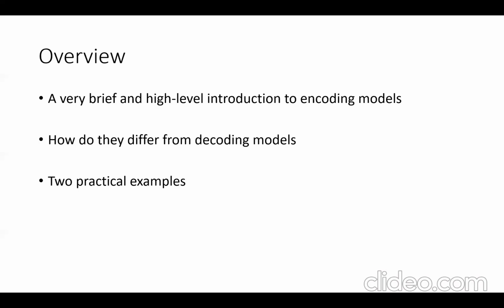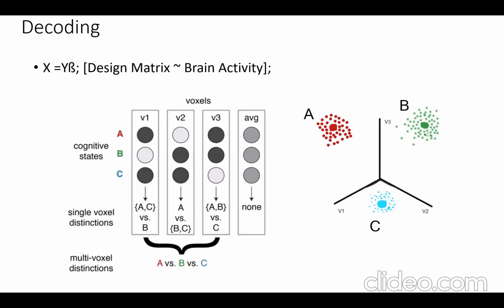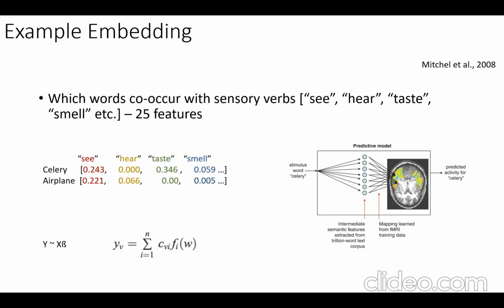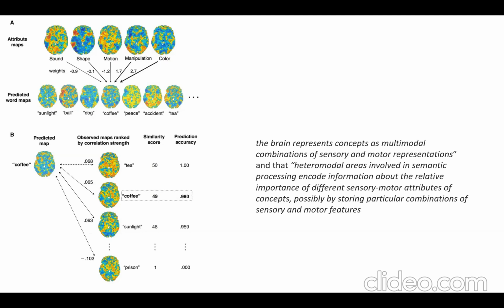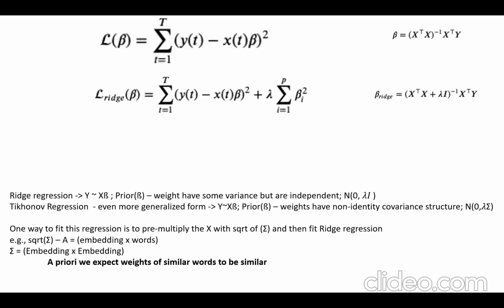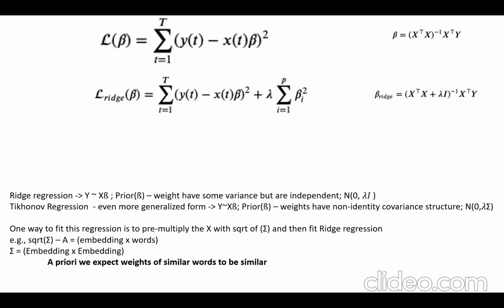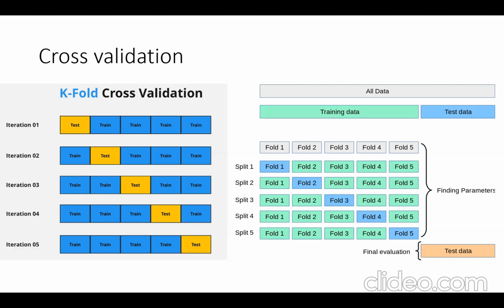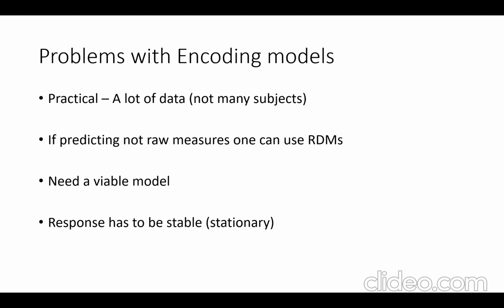[CNI] Seminar Series - Autumn 2022-11-22 Petar Raykov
Petar Raykov - An overview of encoding models in fMRI

The below paper explains in detail some of the concepts discussed in the talk and also shows that you can combine the features from a visual models and a semantic model in a single GLM frame-work and use a banded-ridge regression to get at what is represented. Also it points out why one might want to combine the models together